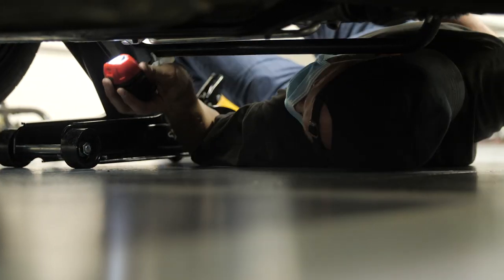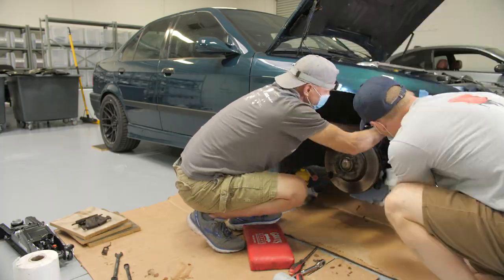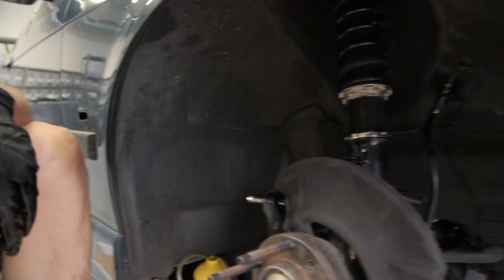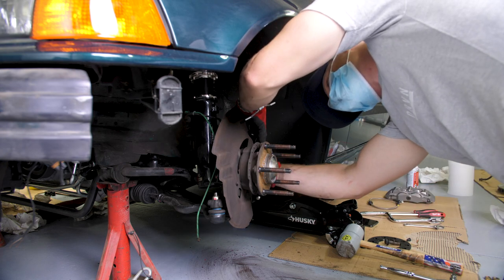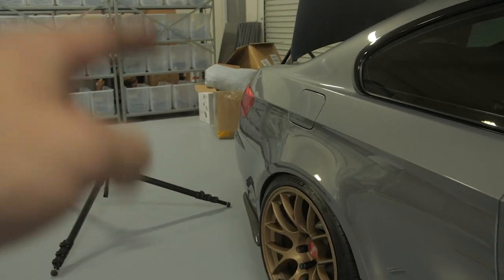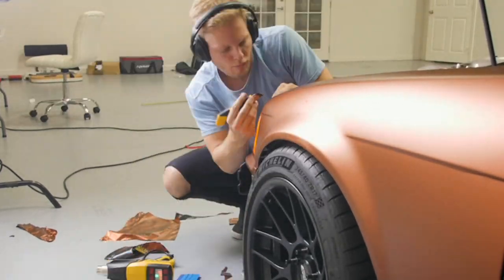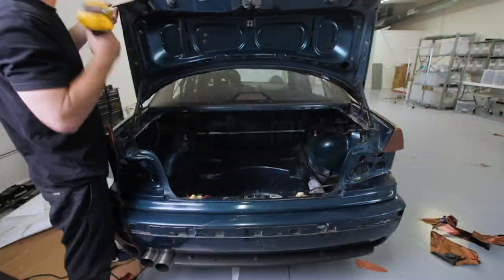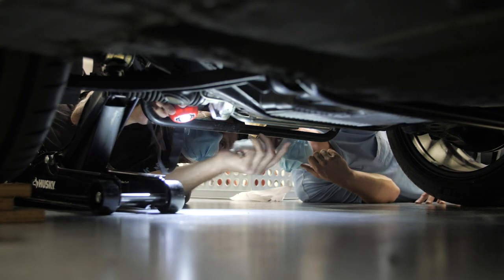E36 M3 CHANGES COLOR! + BIG BRAKE INSTALL & TRACK PREP!